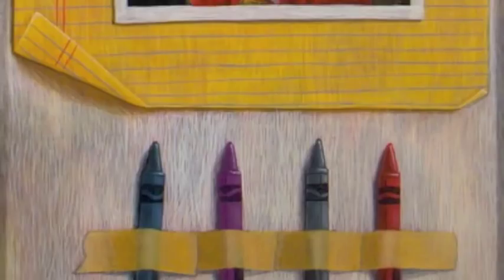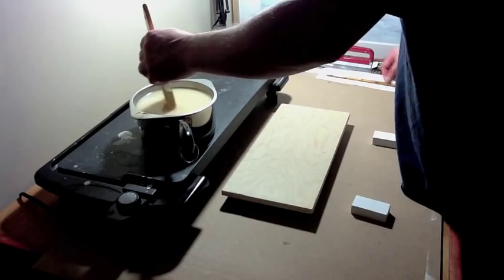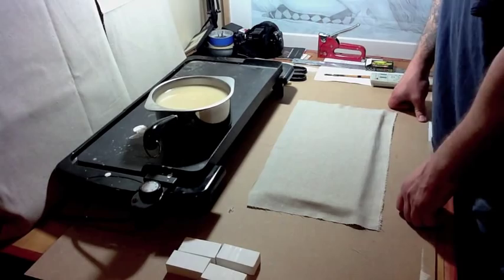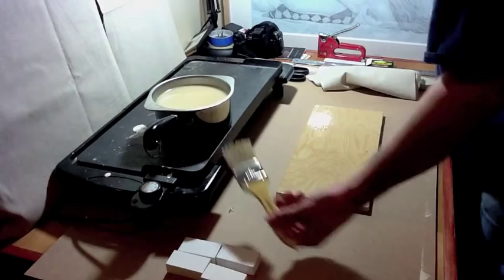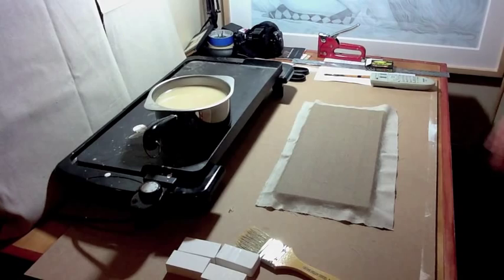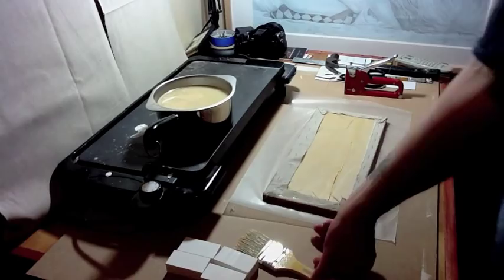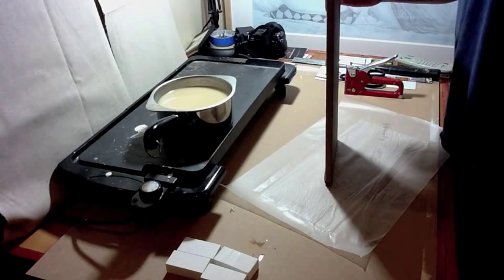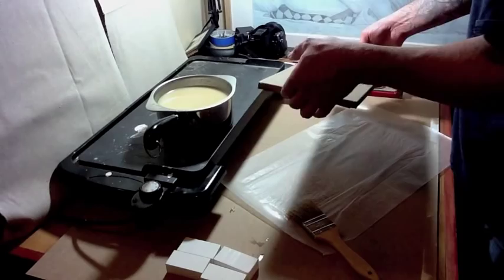egg tempera panels 2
Part 2 of 3 in traditional egg tempera panel making. This video is about sizing your panels and material with rabbit skin glue.